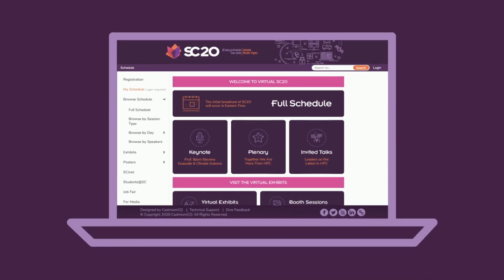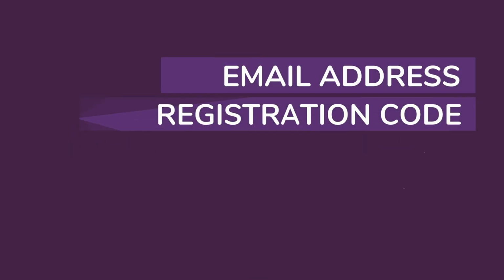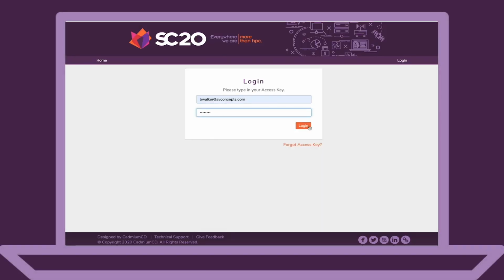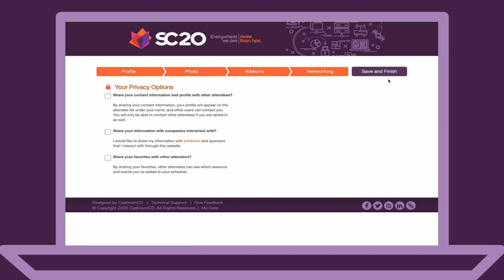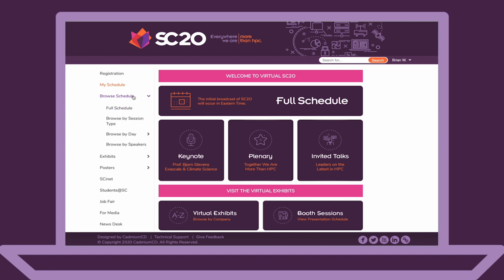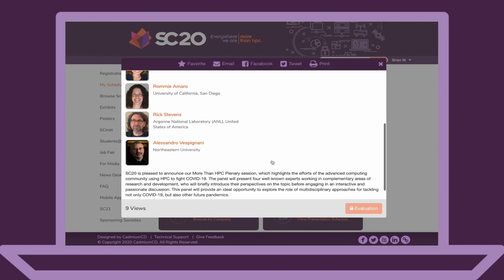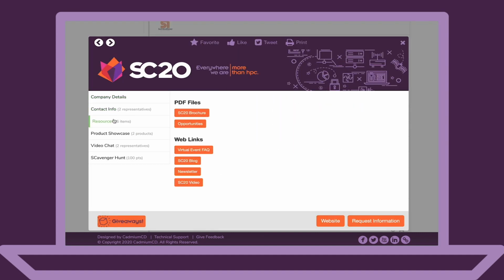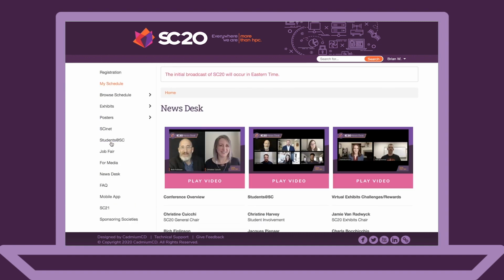How to Attend Virtual SC20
Get a brief overview of virtual SC20, program dates, how to use our virtual event platform, and the mobile app.